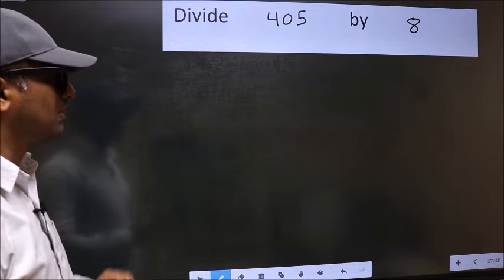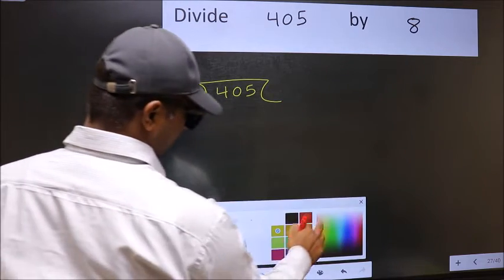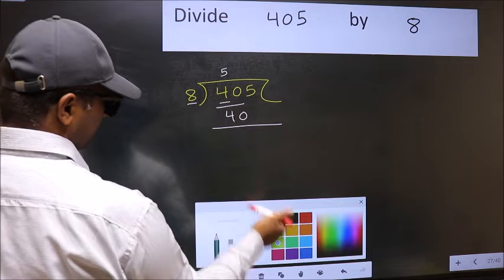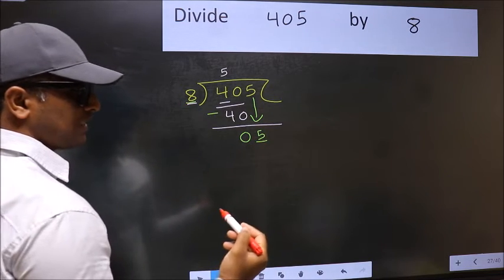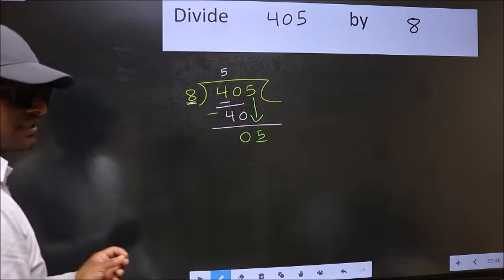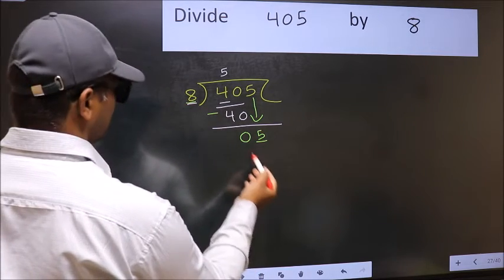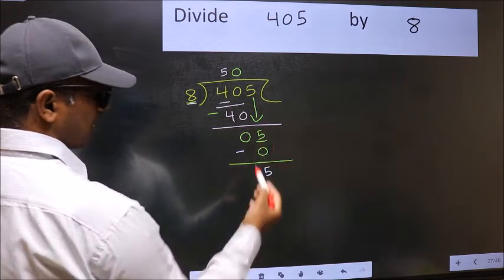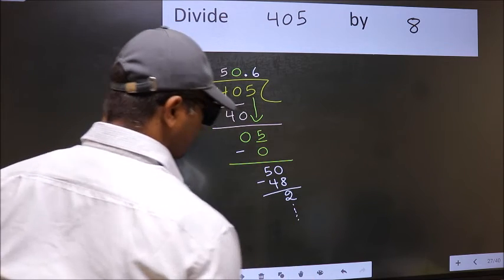Divide 405 by 8 Most common mistake while dividing